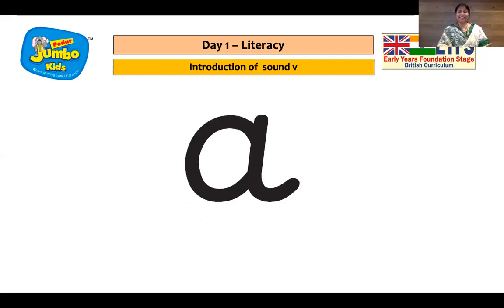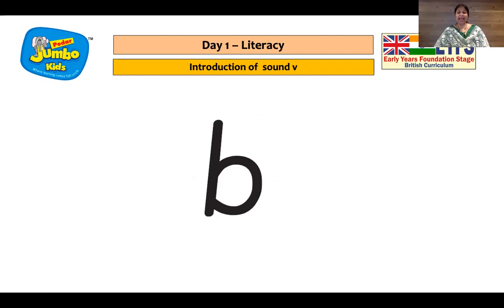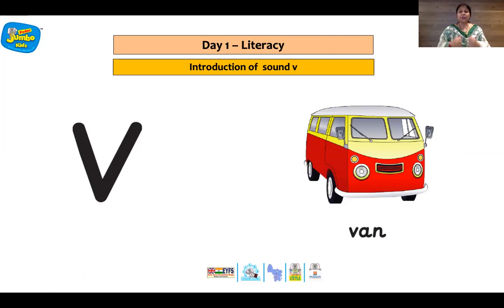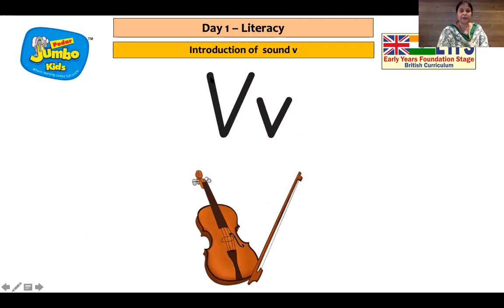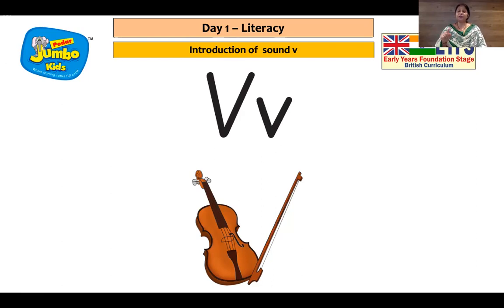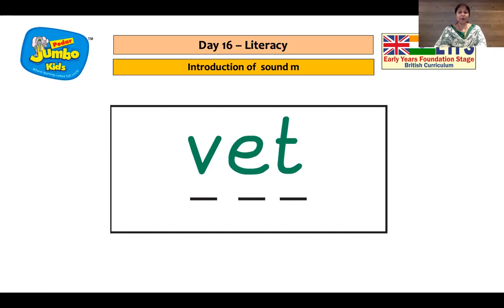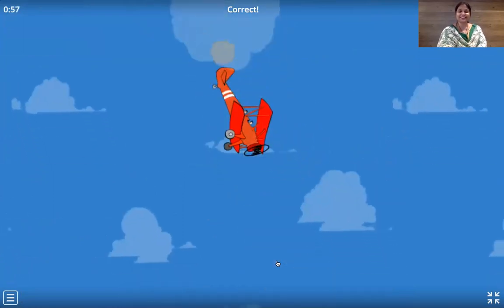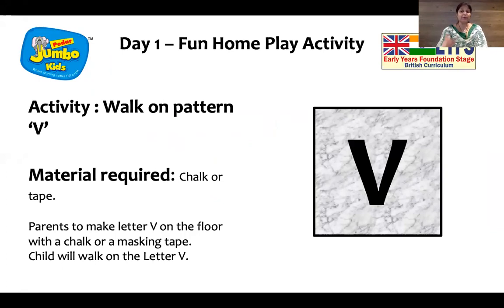Sr.KG - Day 1 Intro of letter Vv